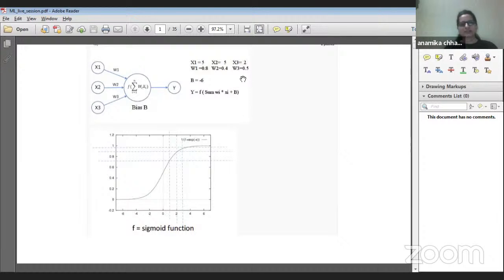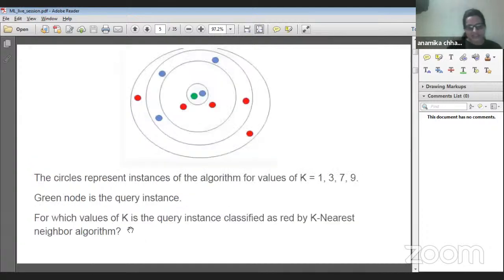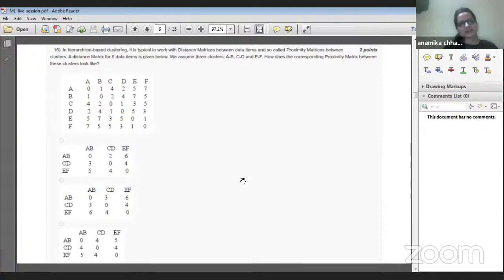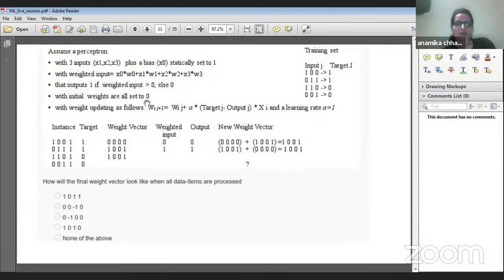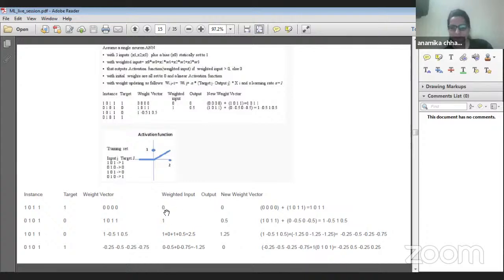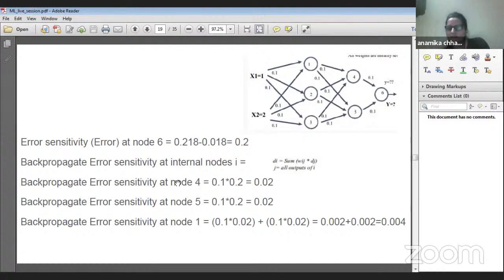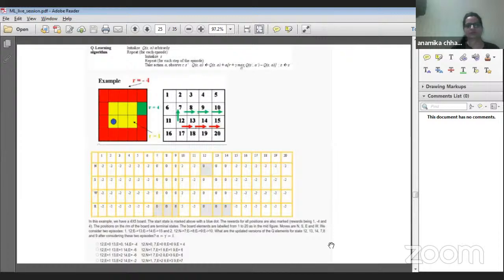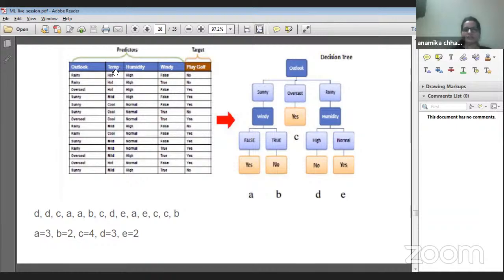LIVE - Machine Learning, ML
SME: Prof. Carl Gustaf Jansson - KTH Royal Institute of Technology, Sweden
Speaker: Ms.Anamika